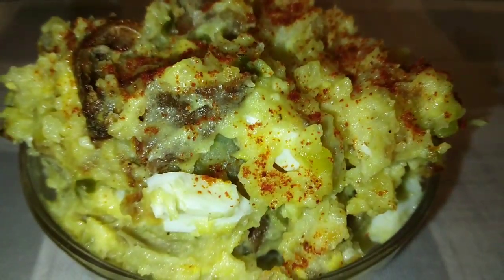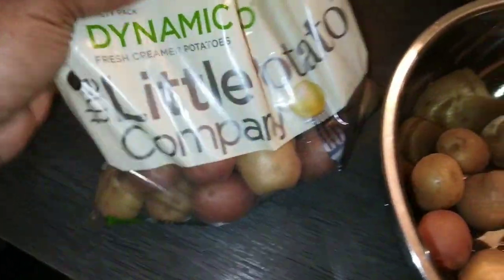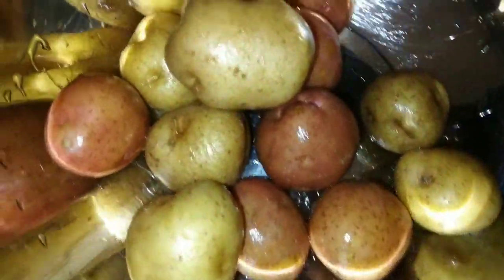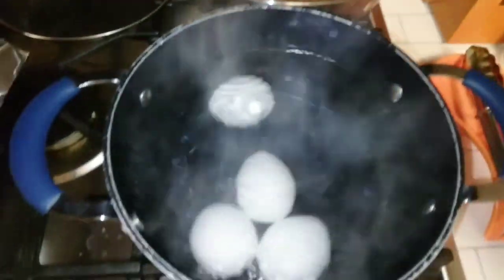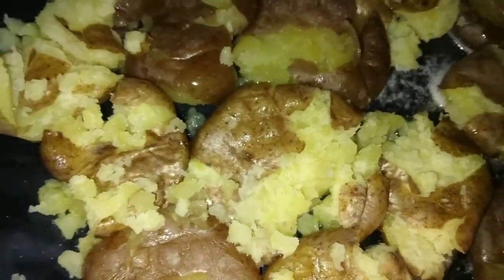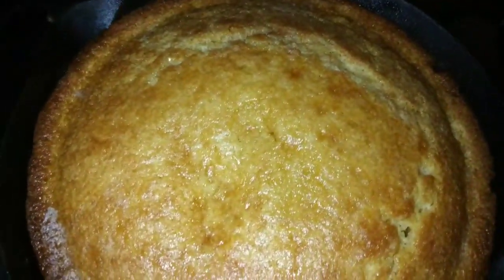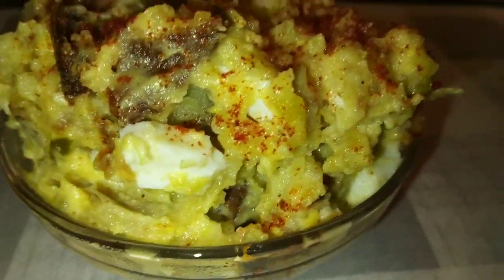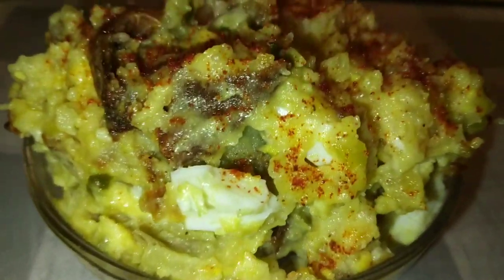Fried Potato Salad 🥔🔥🤗